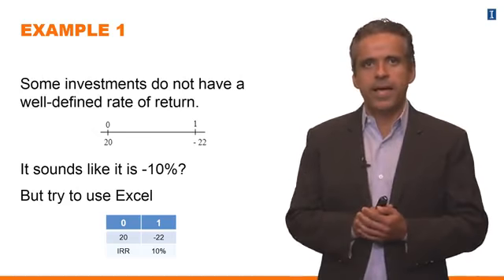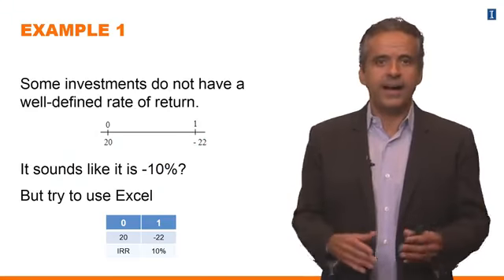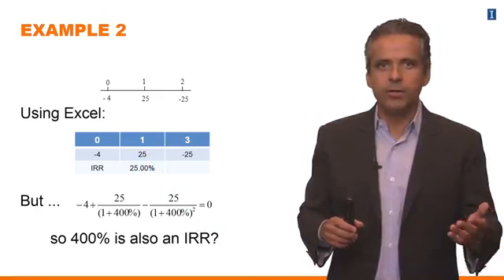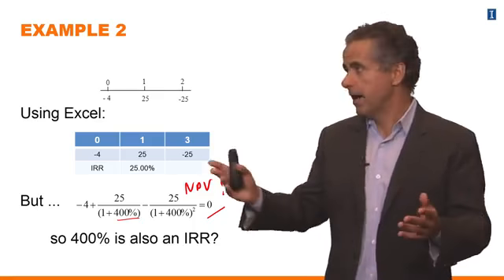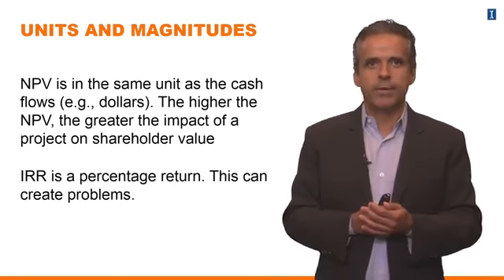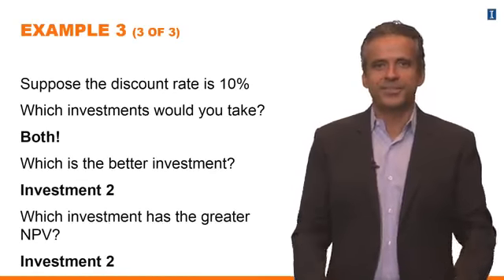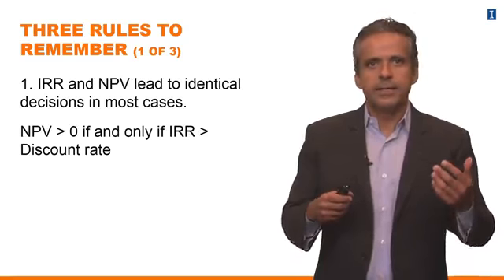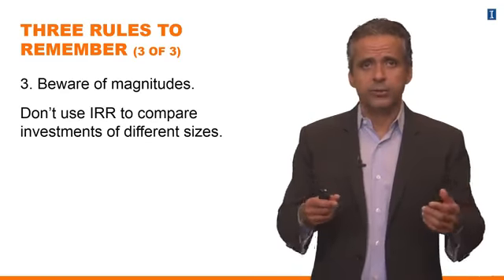Lesson 3 7 Problems With the IRR